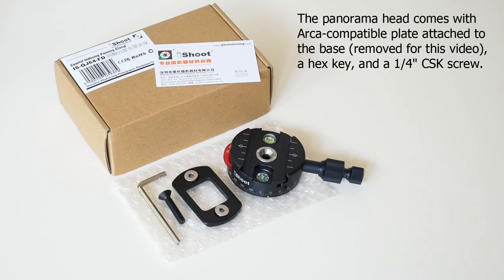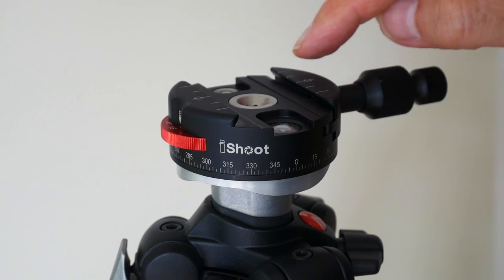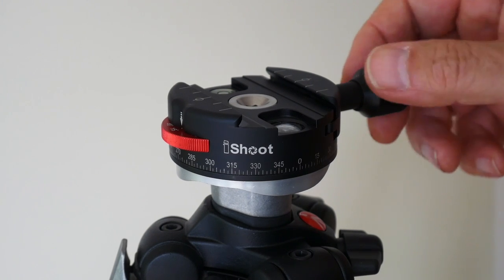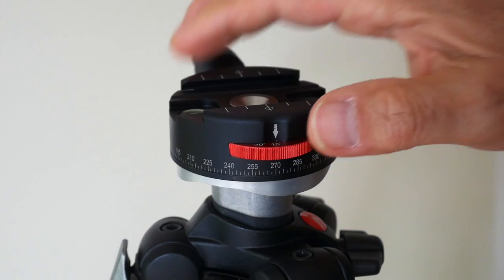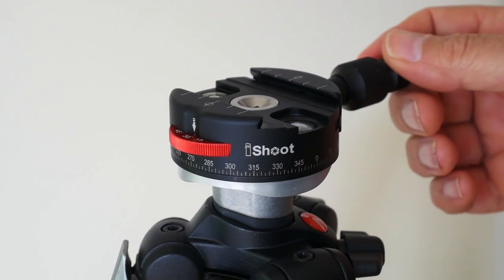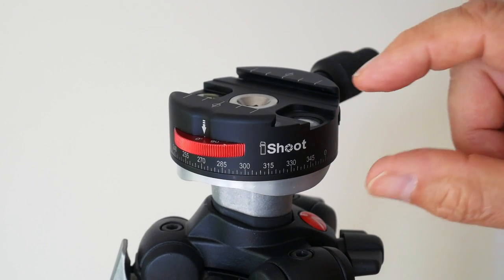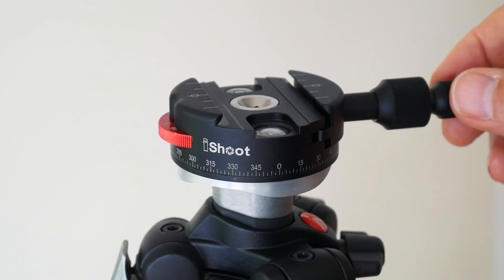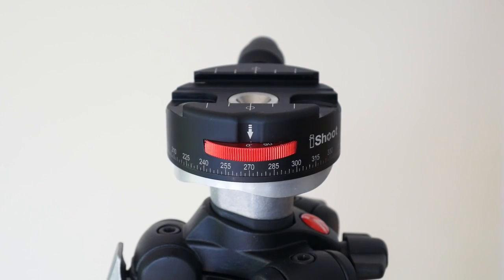iShoot Panorama Head Review (Spoiler alert - needs work)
TL:DR - avoid this until the problems are fixed.

A quick look at an iShoot indexing rotating panorama head I purchased recently.

While a great idea and a nice design, it has a number of shortcomings that make it at present, a complete waste of money.

This is a shame, because if this was corrected, this head could become the preferred choice for many hobbyists interested in this kind of thing.

The unit I received (which I have to assume is a typically representative sample) was packed with grease that is so stiff, it impedes actual use of the head.

Additionally, the indexing system doesn't work correctly - in some positions it doesn't work at all.

Please share your experiences with this or other heads in the comments.

iShoot Coaxial Indexing Panning Clamp is produced by Shenzen Photoloving Photographic Equipment Co., Ltd.

Model number is IS-QJ64-FD.

and through other online stores like Ebay.